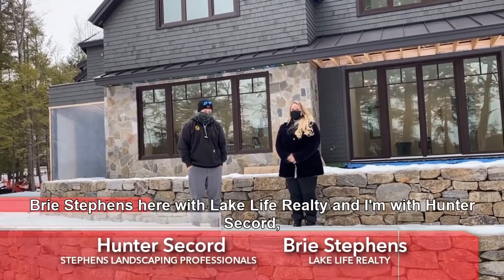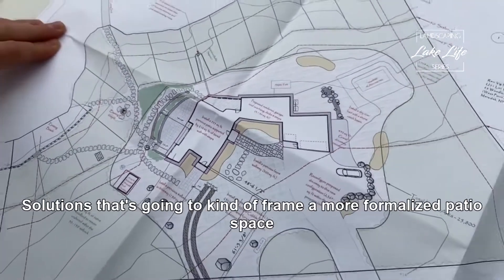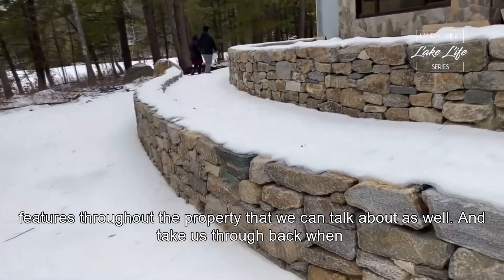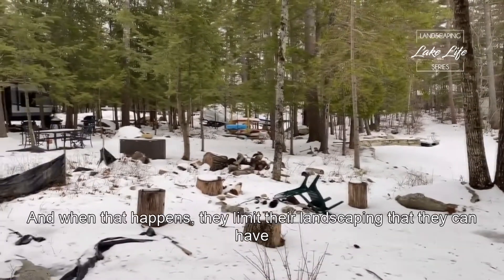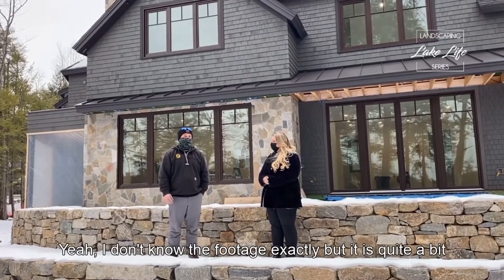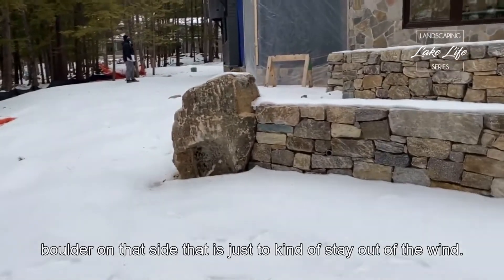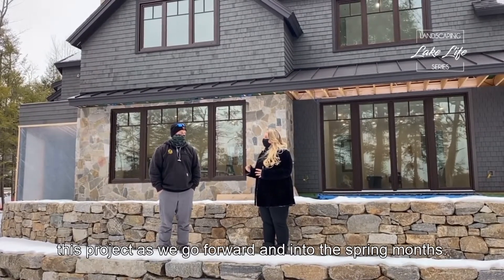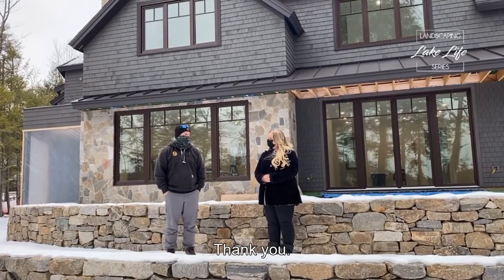Lake Winnipesaukee Meredith Waterfront Phase 1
Check out Stephens Landscaping Professionals newest project in Meredith on Lake Winnipesaukee! Phase 1 is off to a great start.